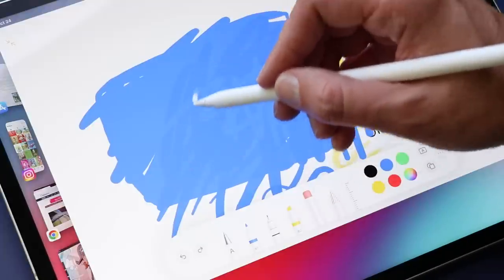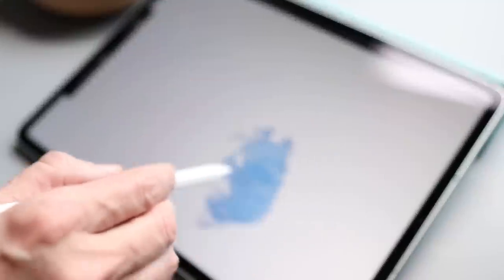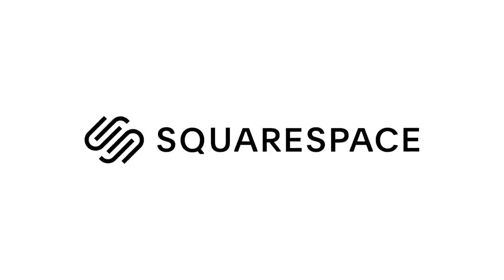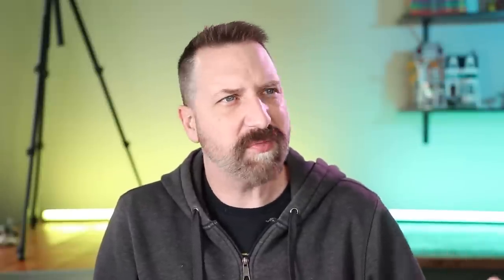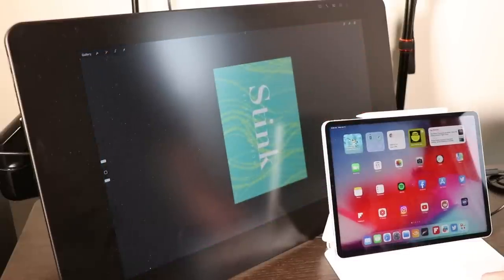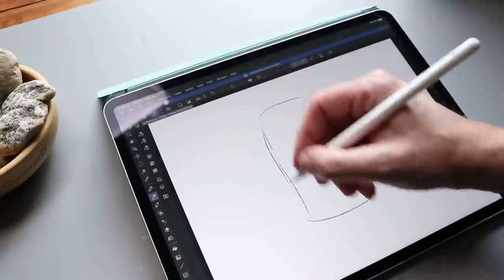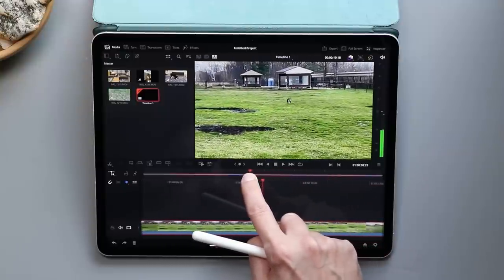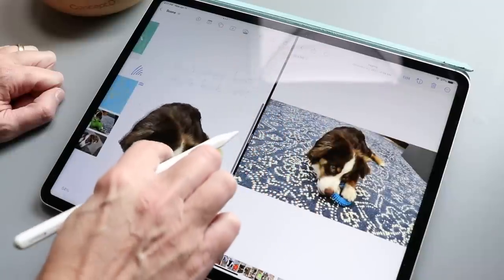2022 iPad Pro 3 months later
There were several things about the new M2 iPad Pro that weren't ready when I reviewed it last fall. Pro apps like Davinchi resolve were coming but not out yet. Most art app had not yet relsed updates that took advantage of the Apple Pencil's hover and the second display feature was still only in the iPadOS betas. Now all that's there so it's time to revisit the iPad Pro.